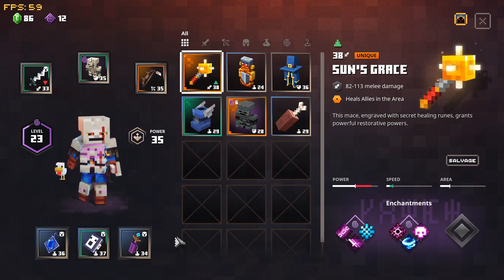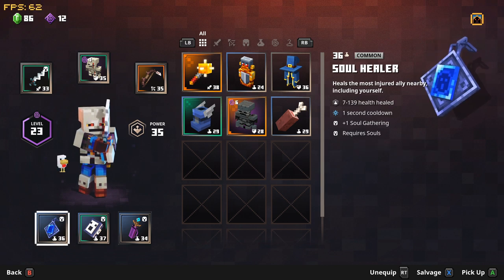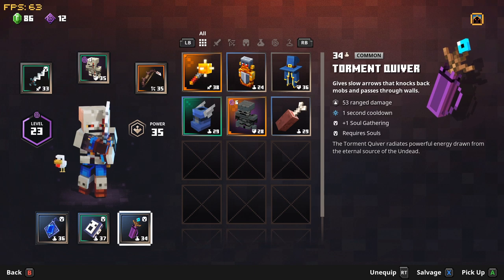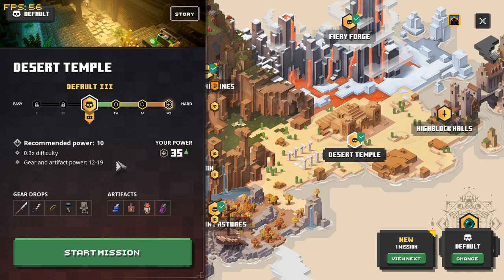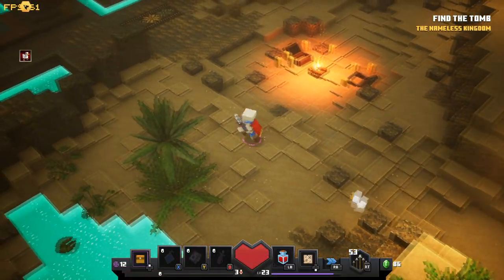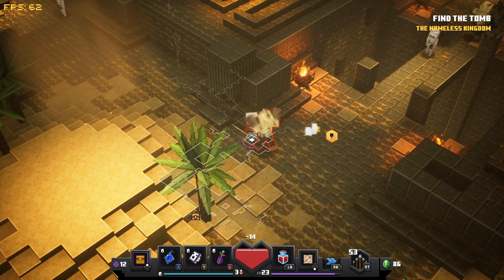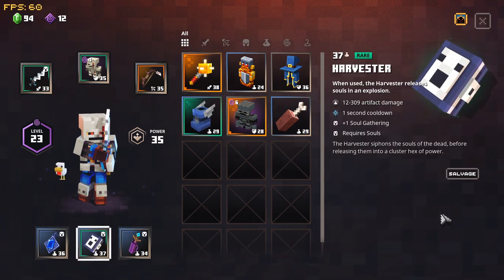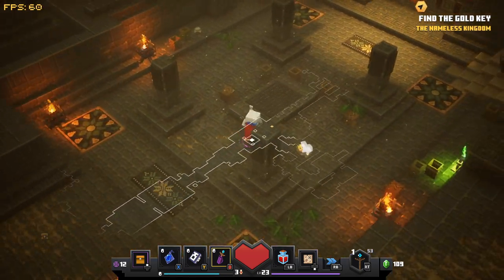Beginner Soul Reaper - Minecraft Dungeons Build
1/ You want to be aiming for Rares & Unique Gear with the most enchants on the items to make this build even more over powered, Make sure to check your items that drop as i have had multiple same level of the same items but different stats.

2/ Remember you will need a bow with soul enchant on it also to help a lot to nuke down Bosses & adds (even better if the bow has multiple shot trait).